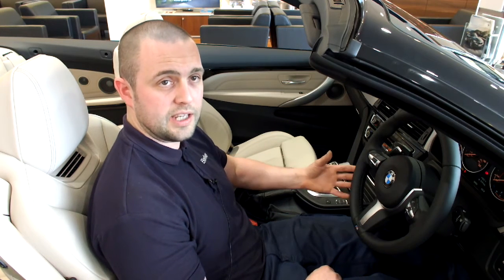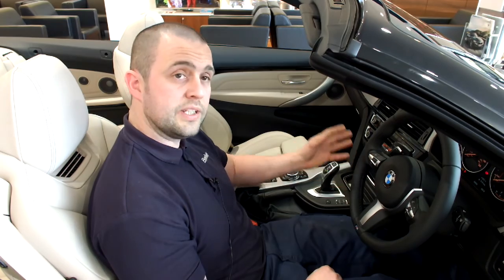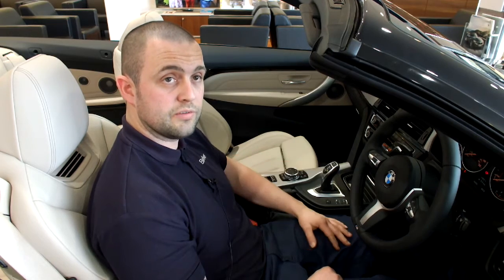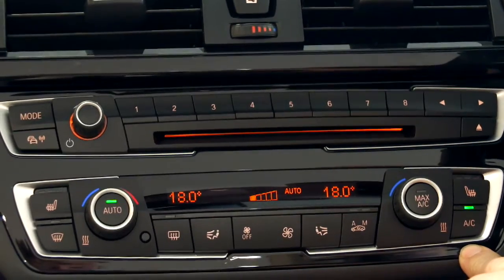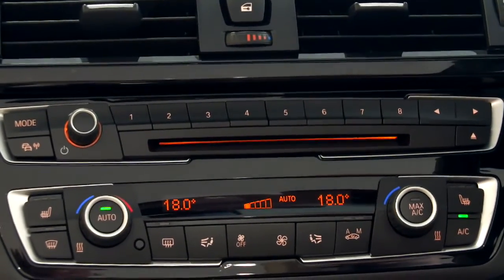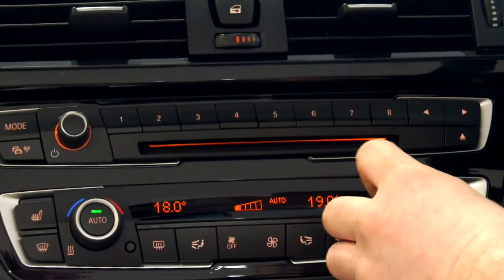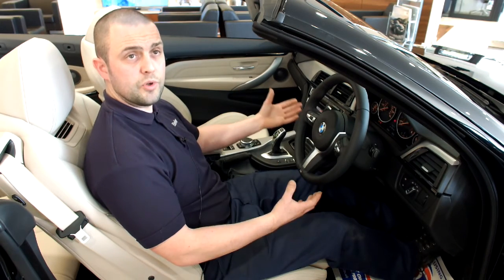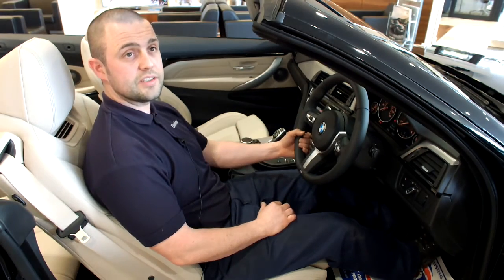Bowker BMW Guide to Air Conditioning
htttp:// John at Bowker BMW takes a closer look at air conditioning. Did you know you should always keep it on?